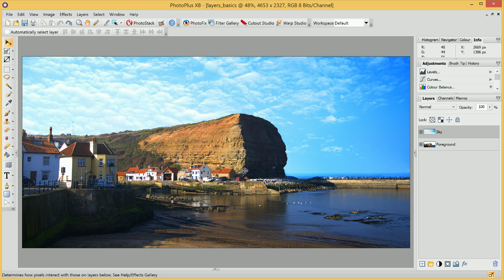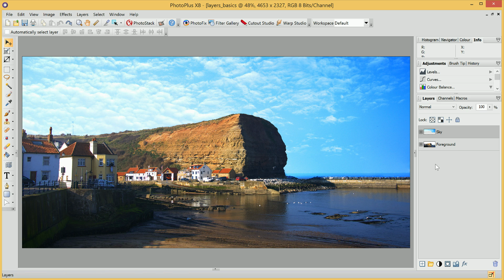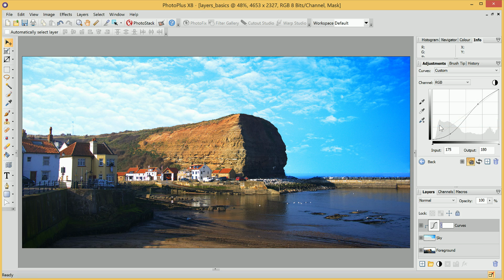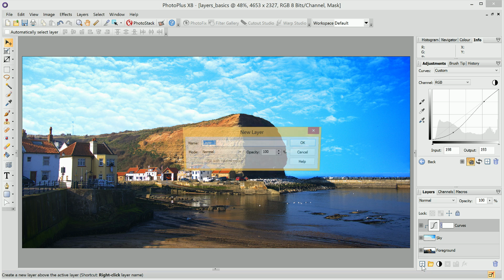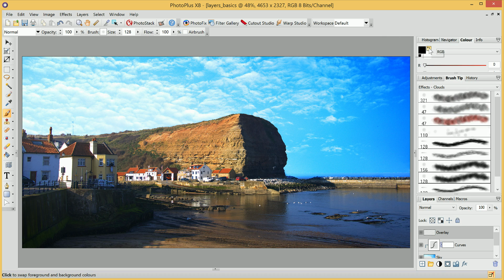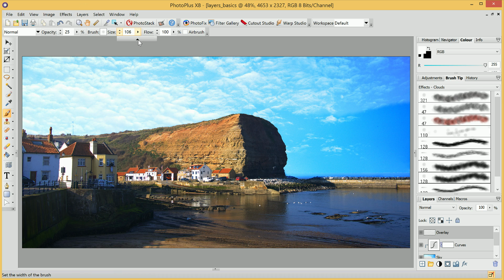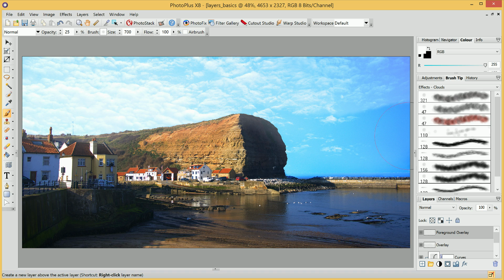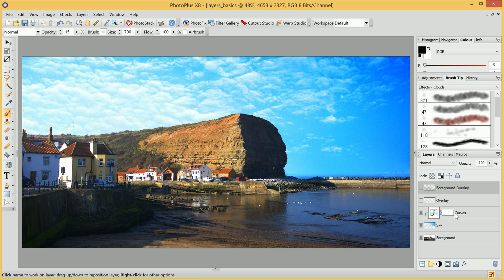Serif PhotoPlus X8 Tutorials - Layers Basics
Discover how layers work in PhotoPlus, and how they can benefit your workflow.

and ask questions in our friendly community